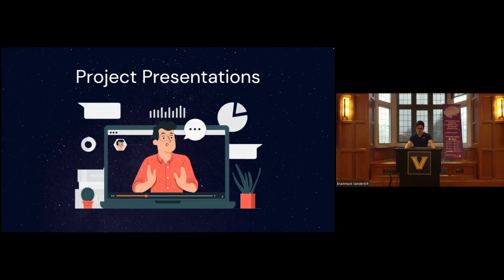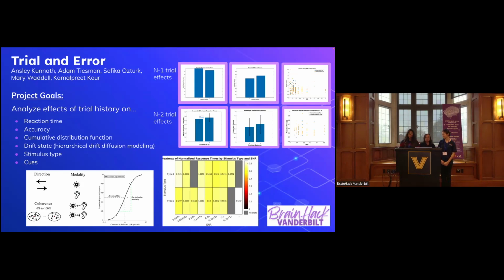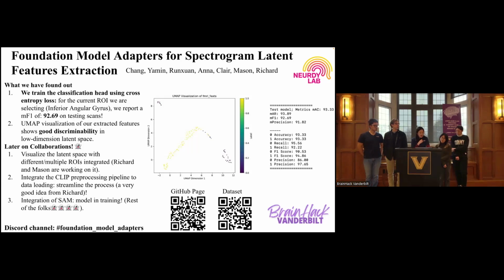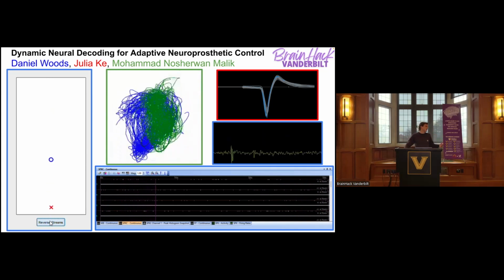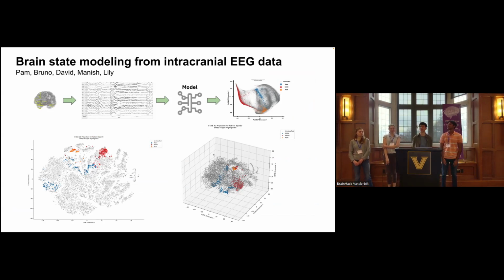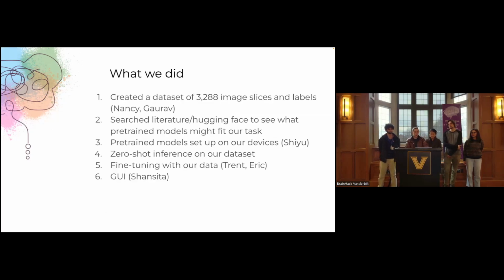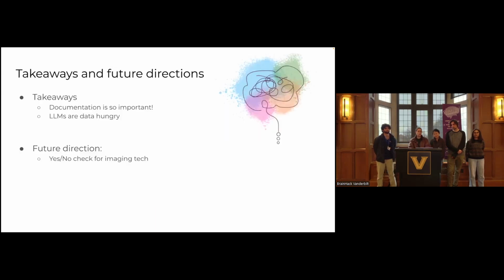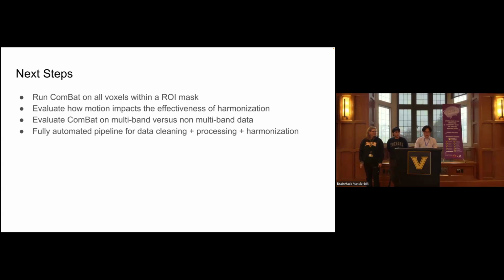Final Project Presentations | BrainHack Vanderbilt 2025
BrainHack 2025 Final Project Presentations

Timestamps:
00:00 Project Presentations
01:34 All Optical Brain Computer Interface
07:31 Trial and Error
10:46 Foundation Model Adapters
14:41 OpenDIVE
17:32 Dynamic Neural Decoding for Adaptive Neuroprosthetic Control
22:40 DeepMReye Validation
27:11 Brain State Modeling from Intracranial EEG Data
31:57 Less Confusion in Diffusion
41:04 Multi-Site fMRI Harmonization
47:42 Wrap up